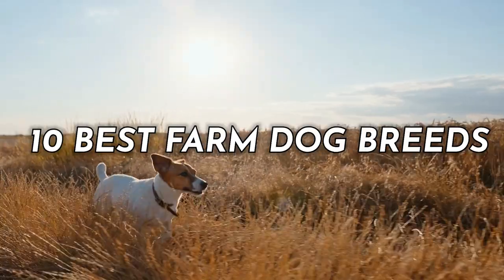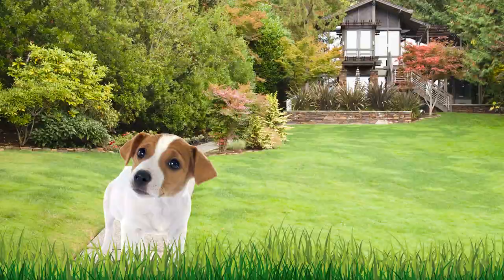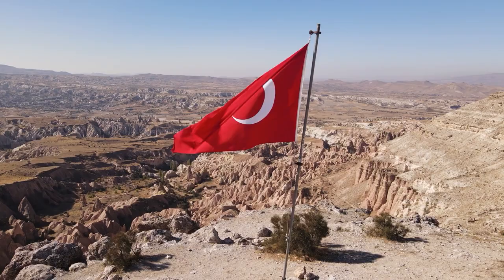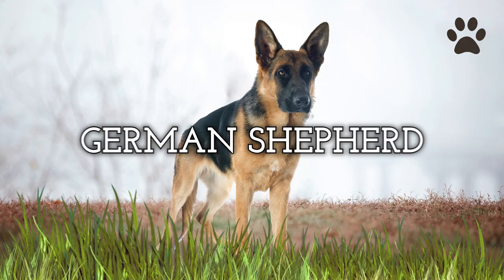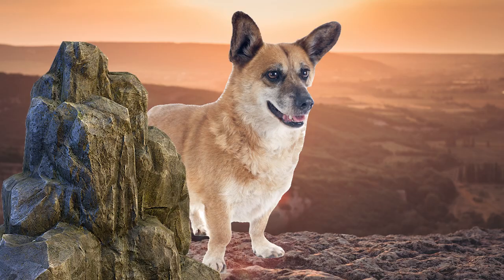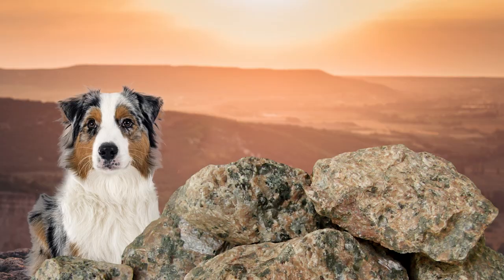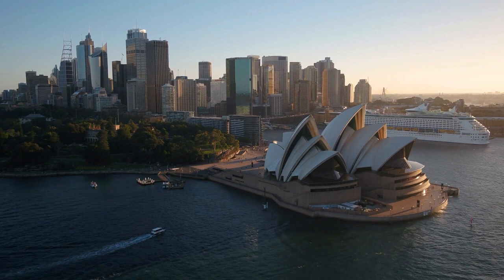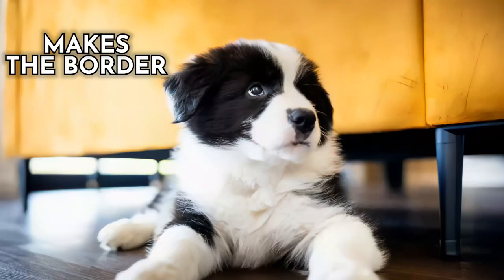Best Farm Dog Breeds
We hope you enjoyed our educational video. We value every dog on the planet that's why we like to make documentaries about every cute, adorable and amazing dog breed in the world!

We want help you learn as much as possible about dogs and give you the most up-to-date information available. With all these interesting facts, your knowledge about dogs will be upgraded so you can be the perfect dog owner!

🐶 Top 10 Best Farm Dog Breeds ✅
0:00 🐶 Intro
0:53 🐶 1 The Jack Russell Terrier
1:35 🐶 2 The Dutch Shepherd
2:09 🐶 3 The Anatolian Shepherd
2:54 🐶 4 The Great Pyrenees
3:38 🐶 5 The German Shepherd
4:21 🐶 6 The Pembroke Welsh Corgi
5:10 🐶 7 The Australian Shepherd
6:05 🐶 8 The Huntaway
6:47 🐶 9 The Blue and Red Heeler
7:30 🐶 10 The Border Collie

Watch:
• Secret To Happiness — JayJen | Free B...

In this video, we will be learning about the Royal dog breeds.
We love every kind of dog on the planet; that's why we like to create videos about every interesting, adorable, and amazing dog breed in the world.
With all dogs, there is a lot to research, and we want to share with you as much valuable information as possible.
In this video, we aim to upgrade your knowledge about dogs so that you can be the best dog owner in the world!